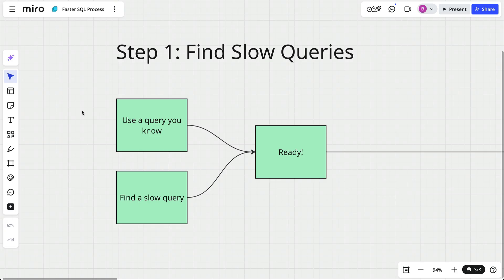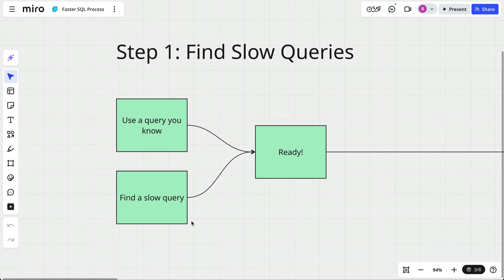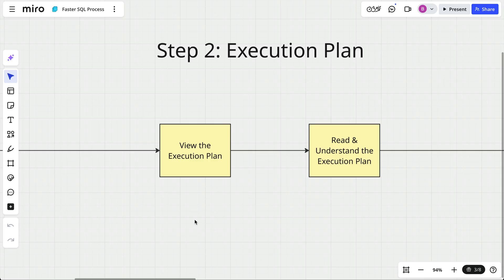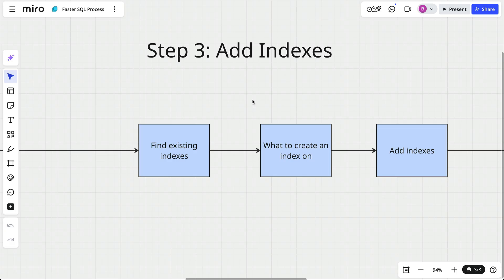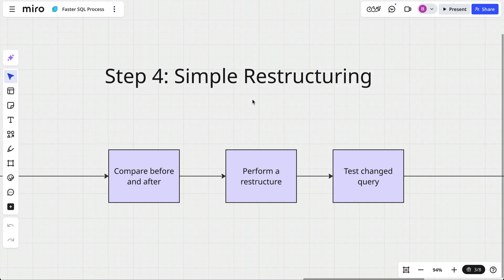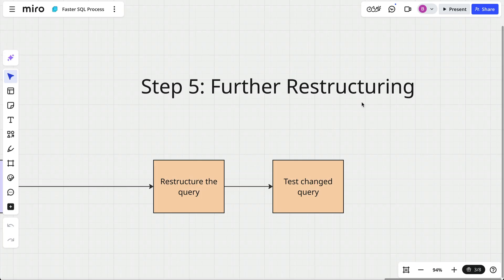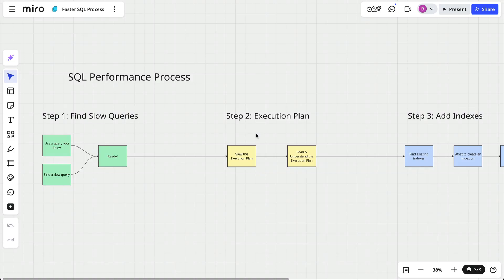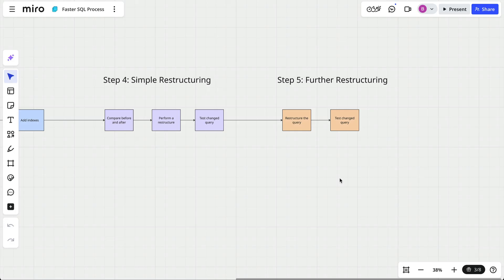The EXACT System to Go from Slow to Fast SQL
In this video, I'll share the exact process I follow to improve the performance of my SQL queries.

⏱ TIMESTAMPS:
00:00 - Step 1
01:30 - Step 2
02:20 - Step 3
03:18 - Step 4
03:58 - Step 5